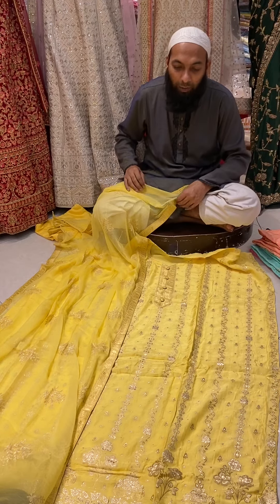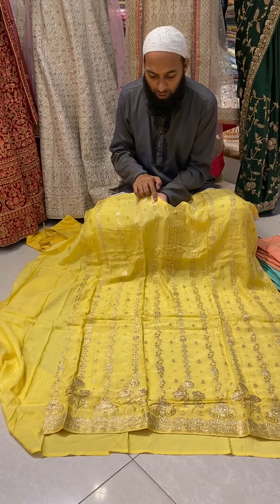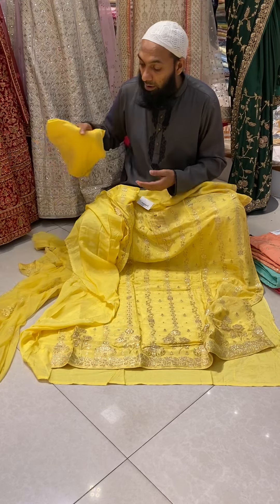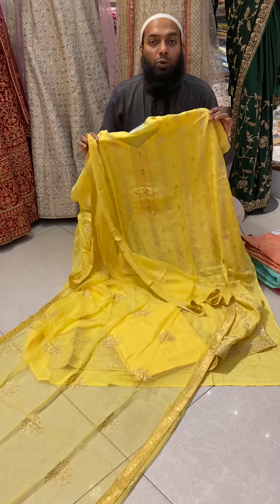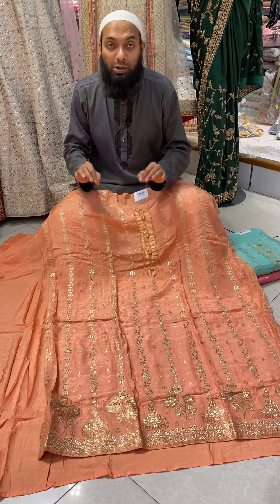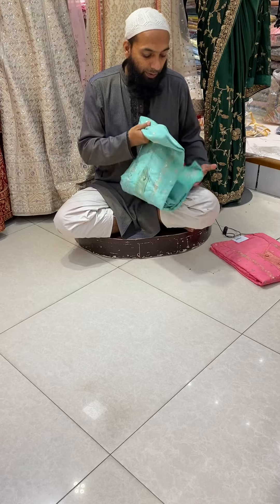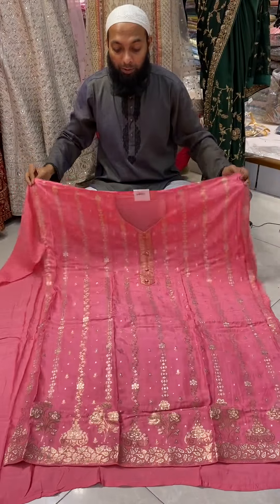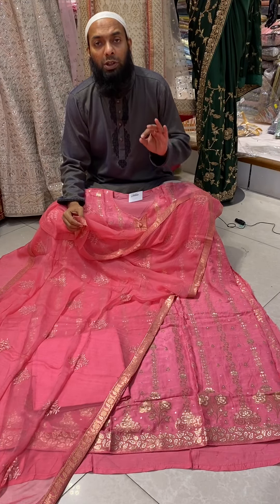হাই কোয়ালিটির কাতান থ্রি পিস | Party wear katan three piece | Nibir fashion three piece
1.Best Bridal Lehenga / Wedding Lehenga / Bridal Outfit
2.Exclusive Tail Cut Lehenga / Tail Cut Gawn
3.Special Bridal Banarasi saree / Bridal Net Saree / Bridal Outfit
4. Katan saree / Silk saree / Pure soft saree / Khaddi Saree / Kanjivaram Saree
5.Wedding wear three piece collection / party wear 3pic
6.Baby Lehenga / Kidd's Lehenga
7.Pure Kashmeri shawl collection / gents shawl